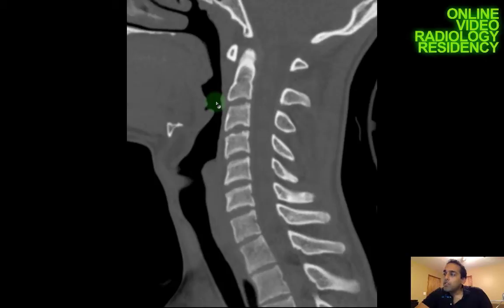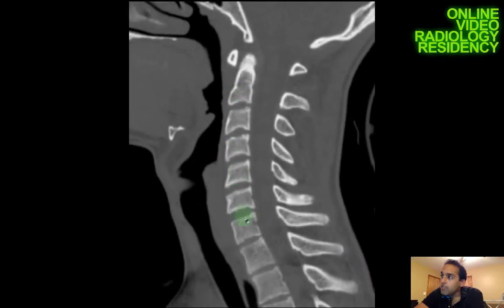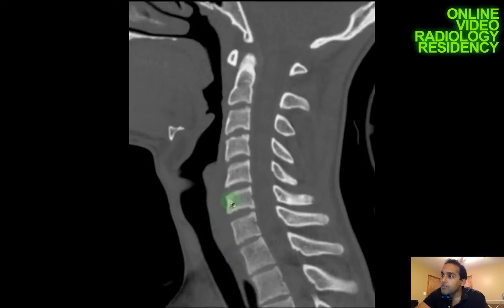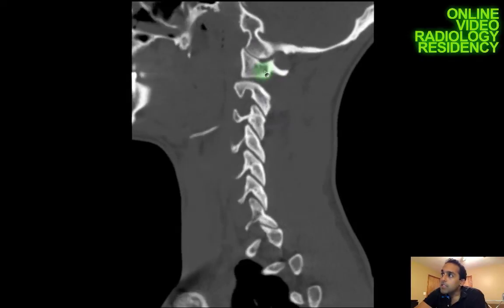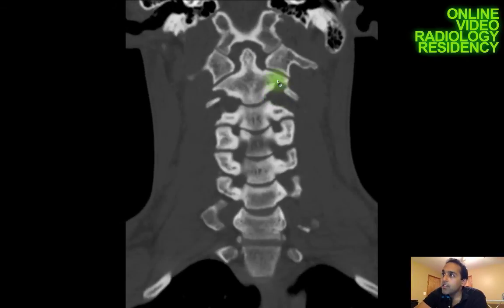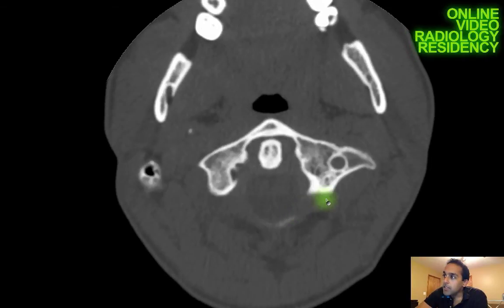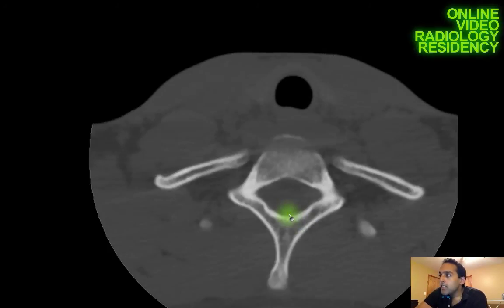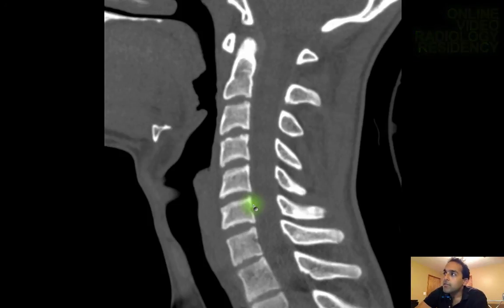How to Read CT of the Cervical Spine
A simplified approach to the cervical spine CT.